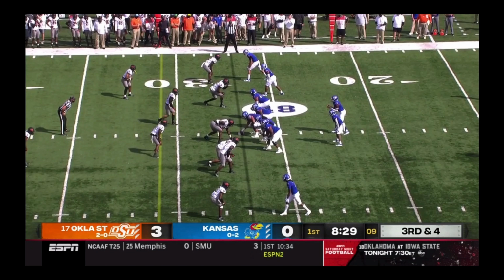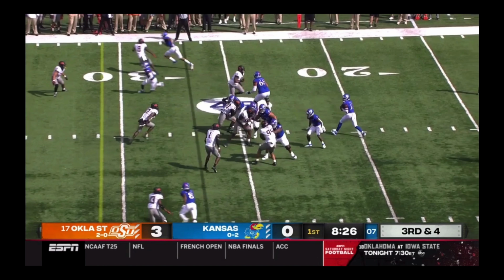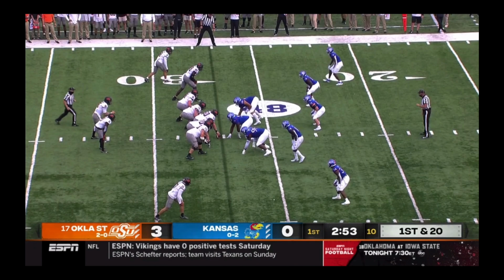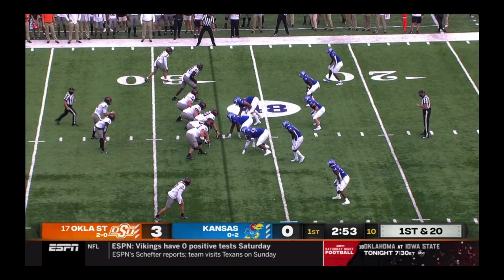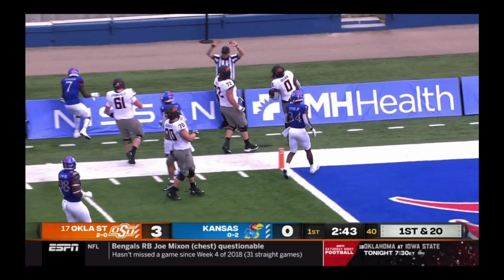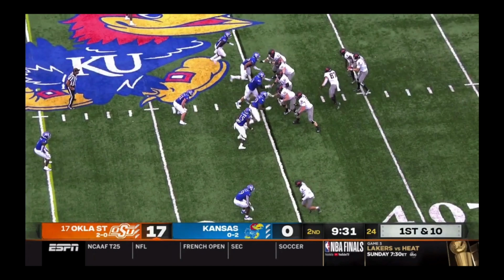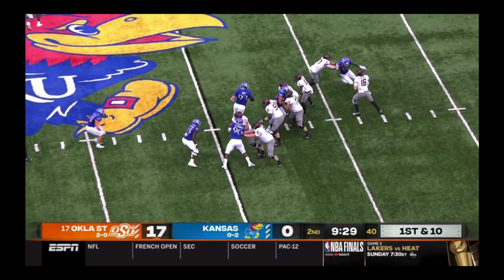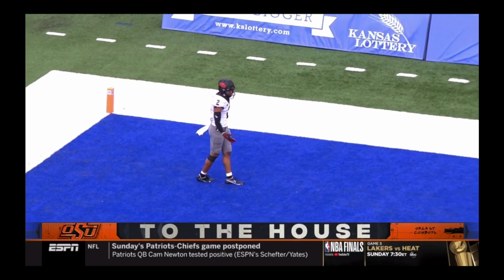Film Room: OSU vs. Kansas — Oct. 3, 2020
Ryan Novozinsky and Sudeep Tumma break down a few plays from OSU's 47-7 victory over Kansas.